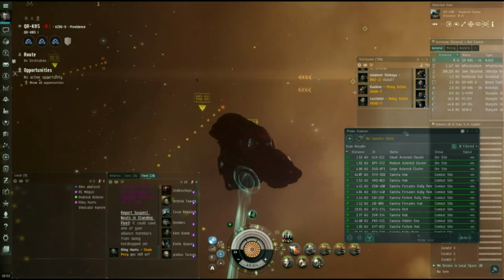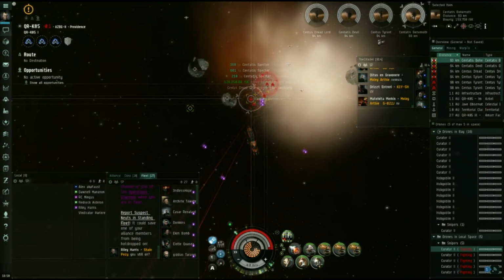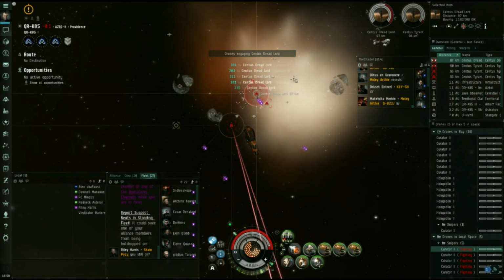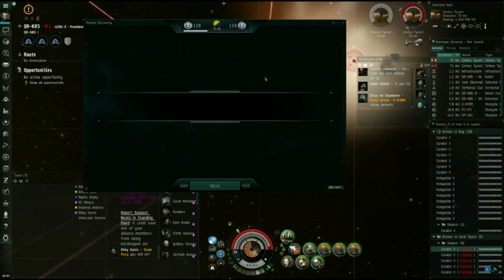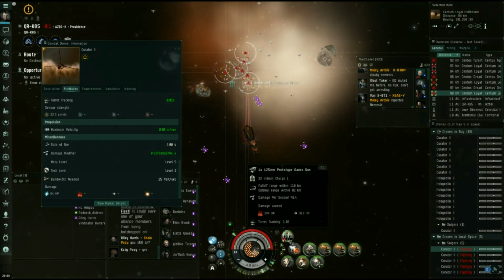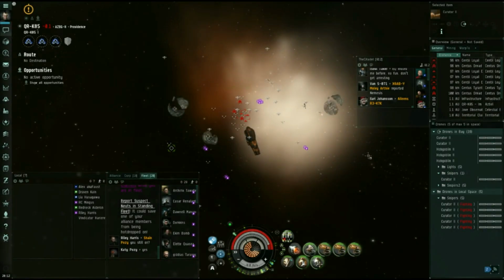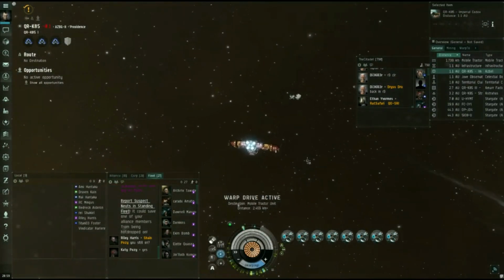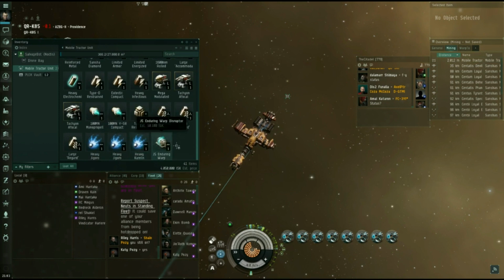Forsaken Hubs- 74m ISK/hr farming method.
In this video I show how to make an approximated 74 mil per hour running Sansha's Forsaken Hubs in sov null sec.  This method should also work with  any other pirate faction but you may need to change the types of damage you deal/tank to keep maximum efficiency.